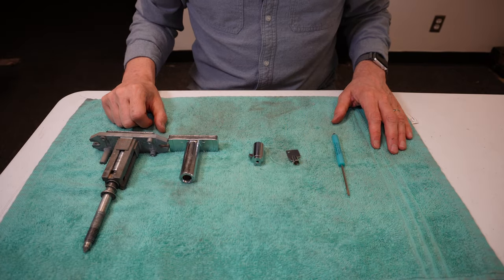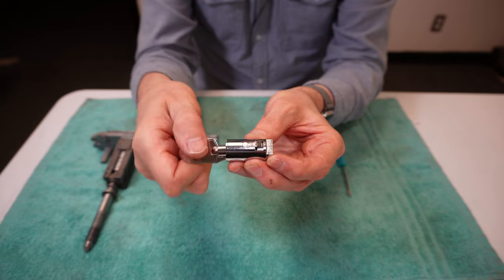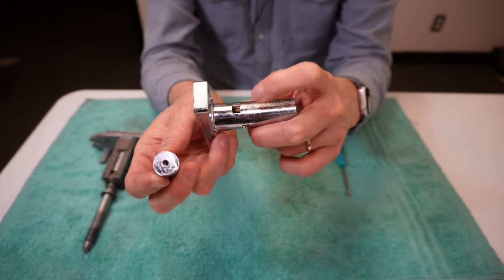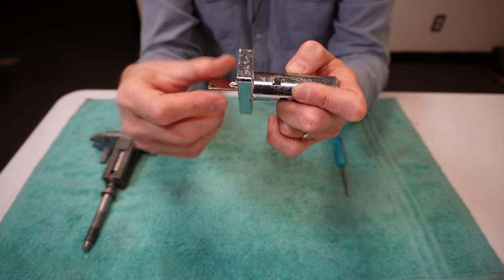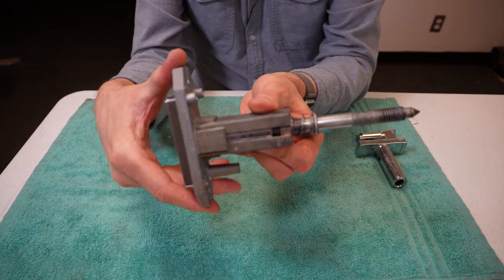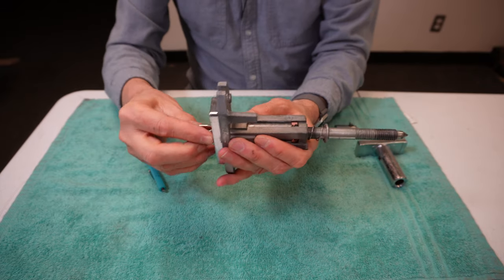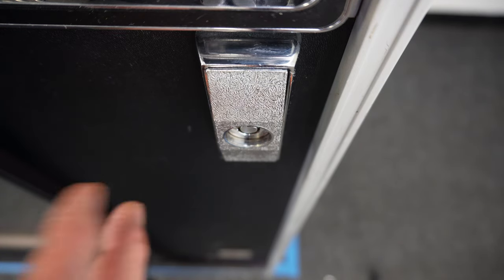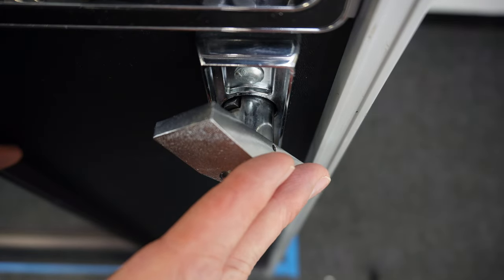How to remove and install vending machine plug locks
Knowing how to remove and install plug locks in both drink and snack vending machines is fundamental with vending machine ownership. In this video I show you how a plug lock works inside a T-Handle. I also show you how to remove and insert a plug lock in three different types of handles found on both snack and drink vending machines.

- Chapters -
00:00 - Intro
00:35 - How a plug lock works
01:44 - How to install a plug lock
02:09 - How to remove a plug lock
02:44 - How a plug works in a T-Handle
03:47 - How to install and remove a lock on an AP snack machine
06:11 - How to install and remove a plug lock from a Crane National Snack Machine
07:44 - How to install and remove the plug lock on a drink vending machine
09:15 - Outro